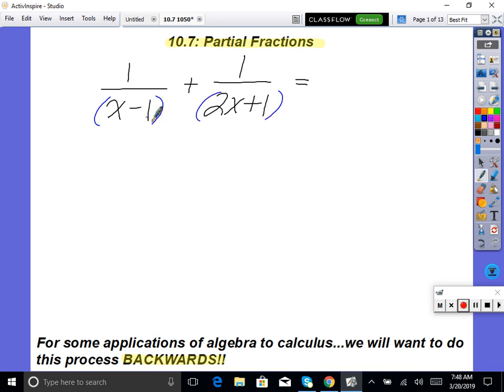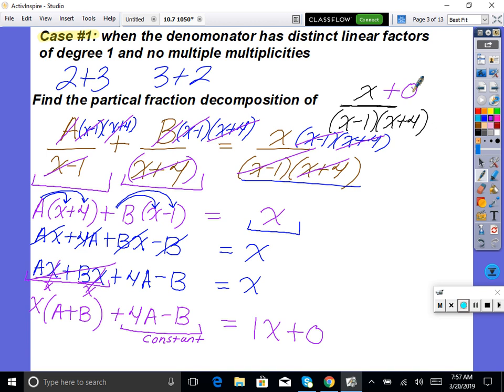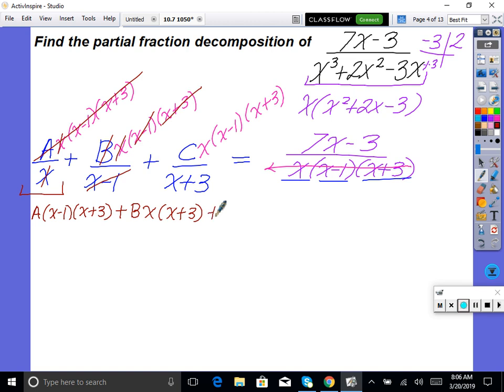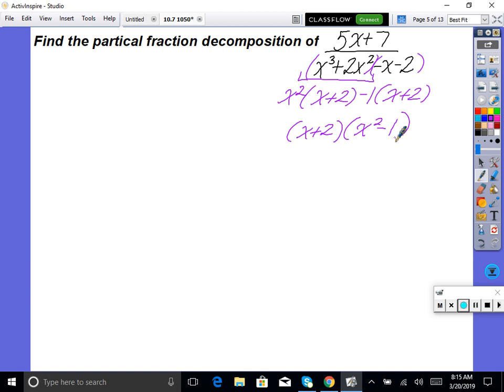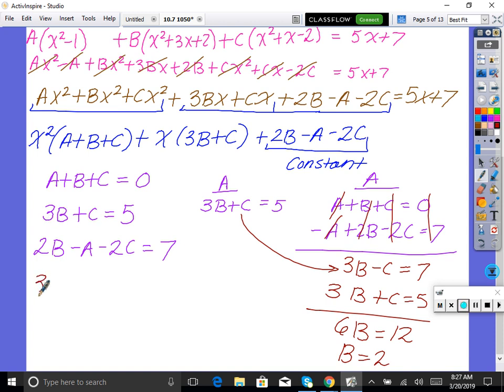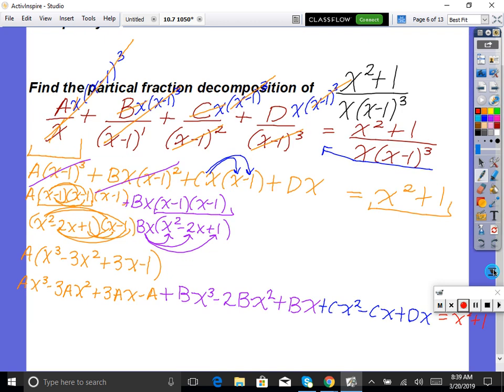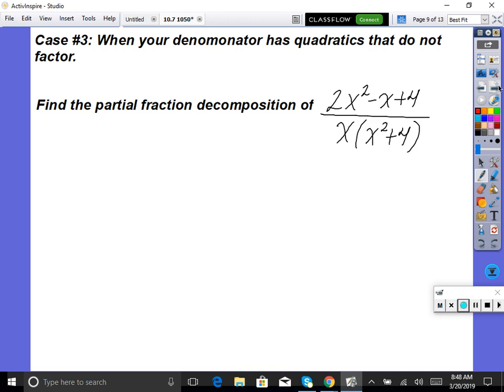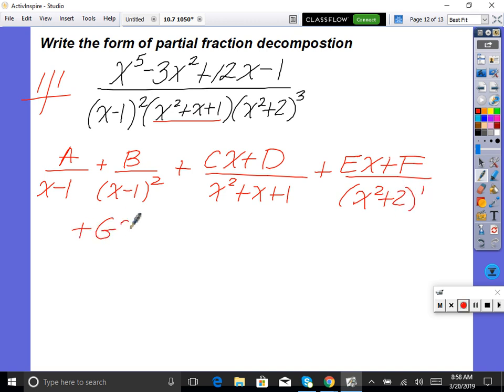10.7 Partial Fraction Decomposition